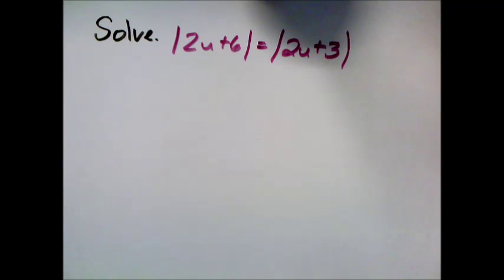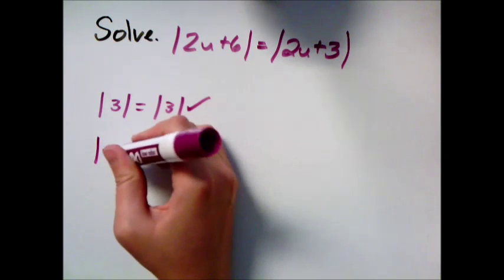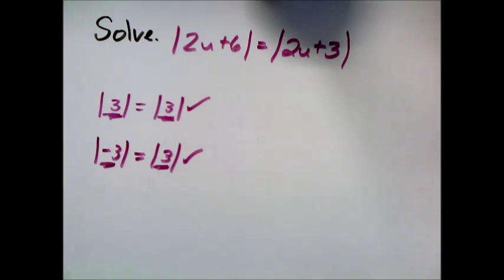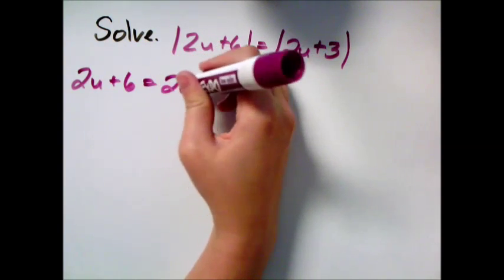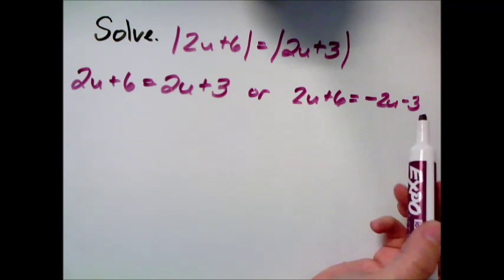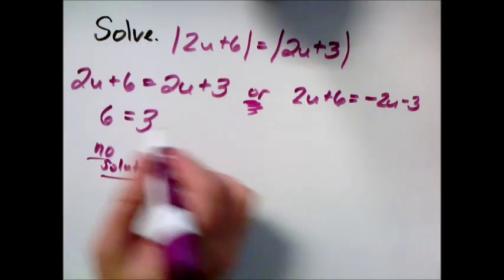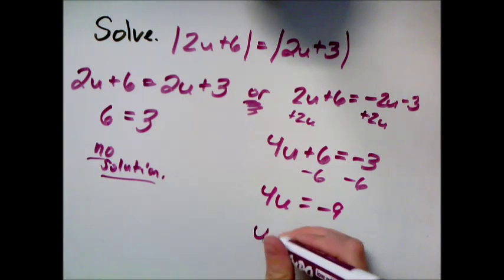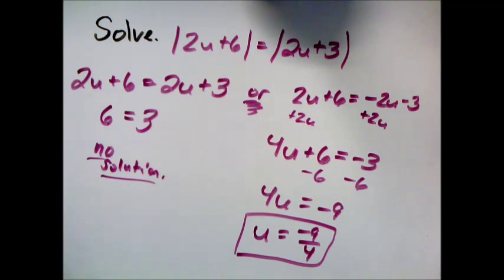Solving an absolute value equation of the form |ax+b|cx+d